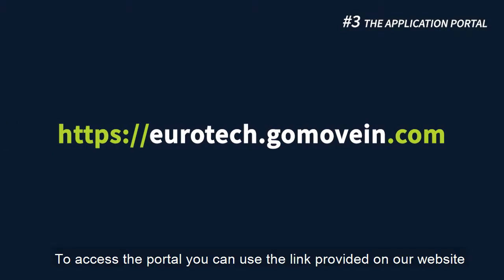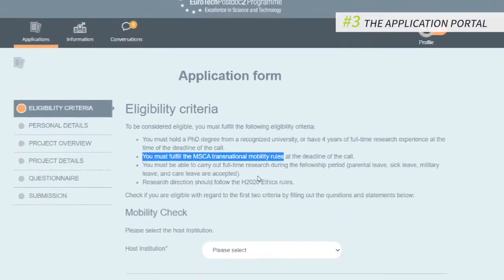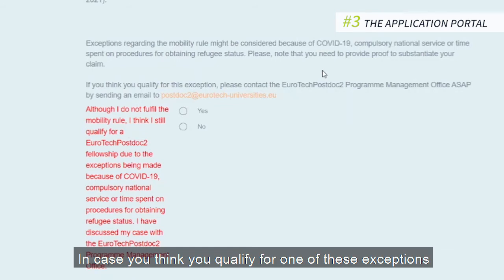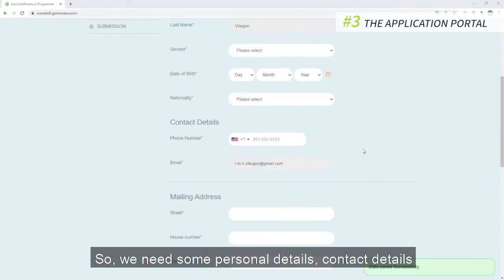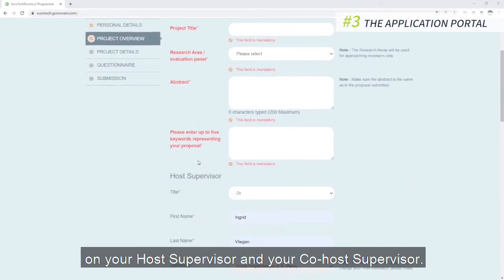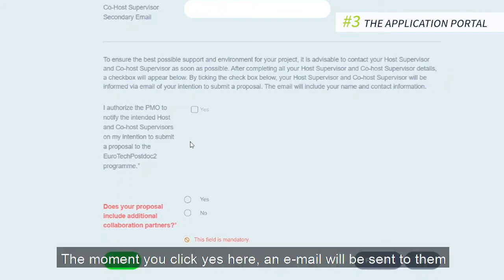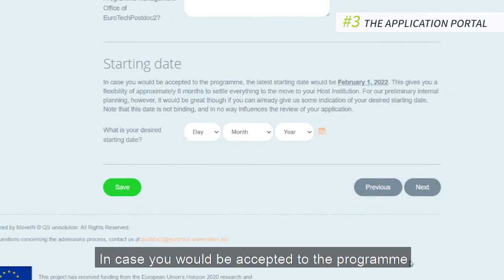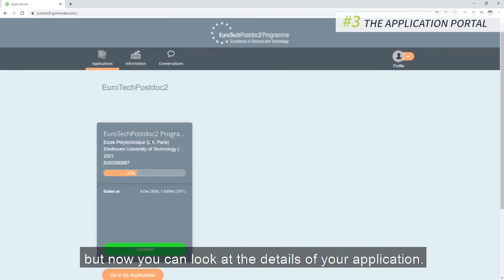EuroTechPostdoc2 explained: #3 The application portal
Are you interested in becoming one of the 35 Marie Curie fellows we are hiring this year within the EuroTechPostdoc2 programme? This is the third and last video of the ‘EuroTechPostdoc2 explained’ series. The first video explains what you need to consider before applying. The second video focuses on the review process and the evaluation criteria used.